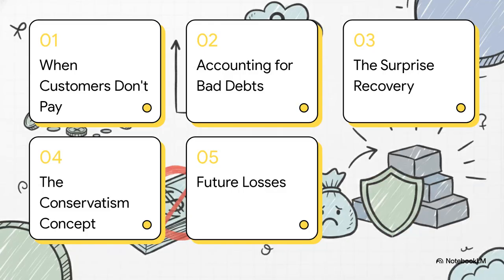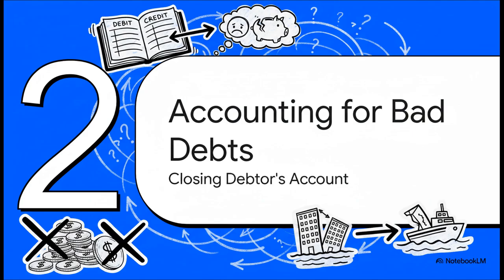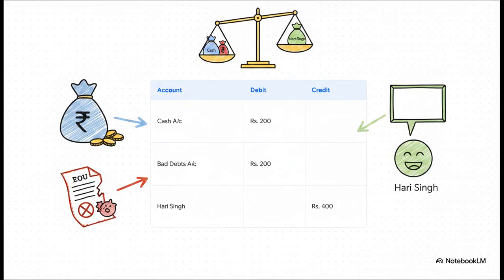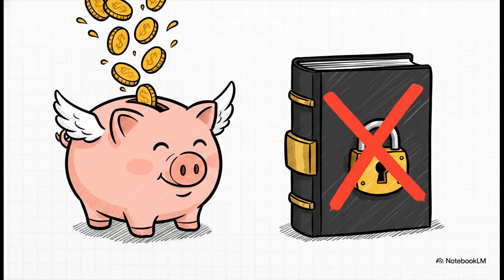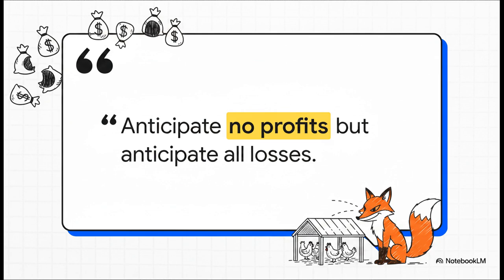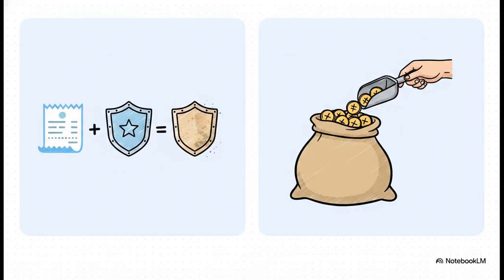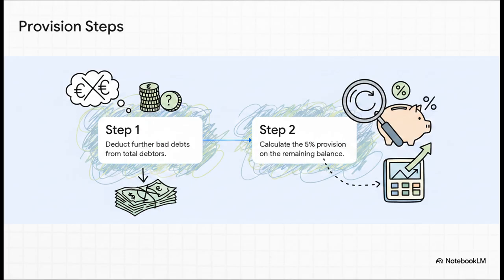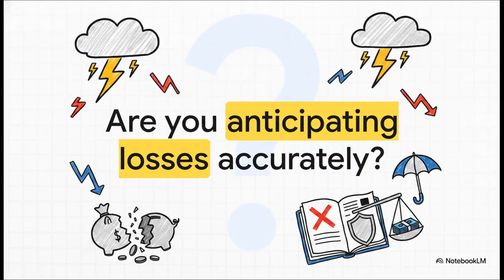19 Understanding Bad Debts